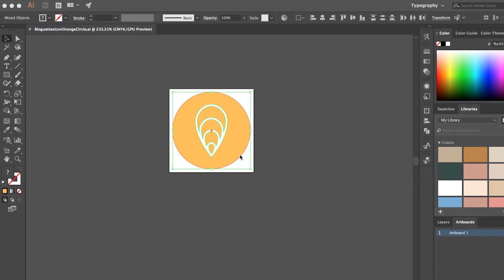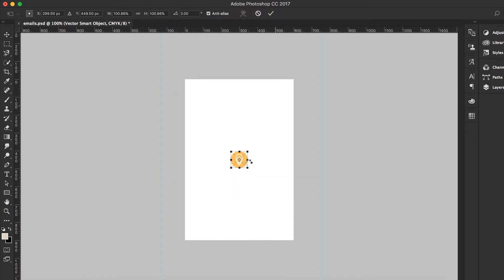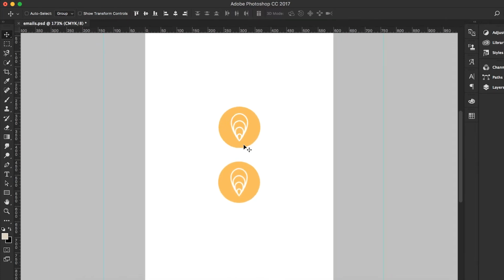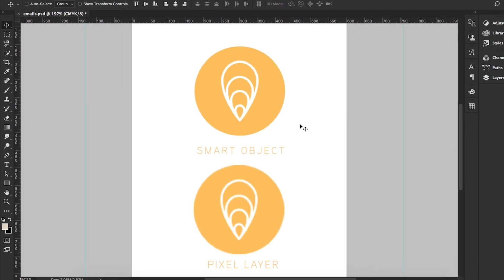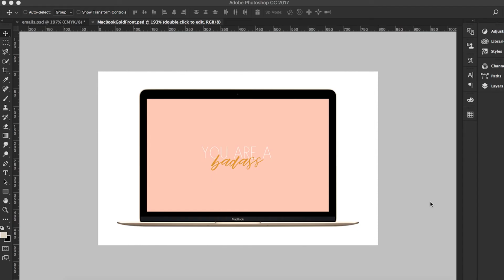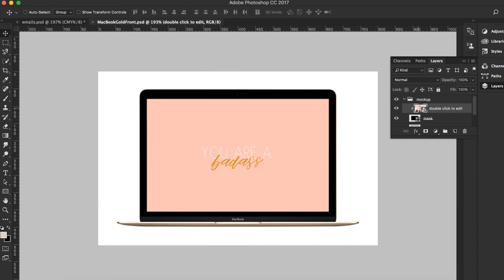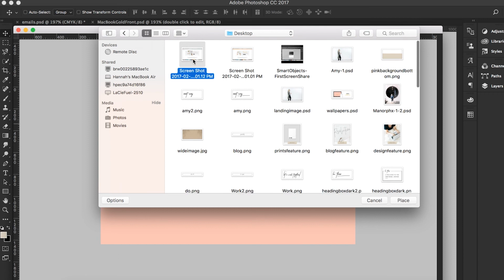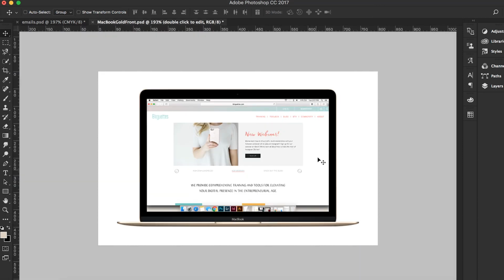How To Use Smart Objects In Photoshop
Amy, our Creative Director, is the queen of Photoshop in our office and we are so thankful! In this video she explains the best way to use smart objects in Photoshop! Using this feature is a great way to get creative with your blog/business logo! She'll show a comparison of using images as pixel layers and then as smart objects and will show the benefits of how they can be used in templates, to save you time and keep the integrity of the design!

Cloning in Photoshop:
We love all things Photoshop, but today we’re giving a how-to on all things cloning in Photoshop! There are so many possibilities with the cloning tool & we’re sharing a few of our faves. Check it out here!

Photoshop Shortcuts Downloadable:
Allow us to simplify your photo-editing process with this quick reference-guide for all your images! Even if you’re a Photoshop pro, this Photoshop Shortcuts printable will come in handy for editing even the simplest of photos!

How to Blur Your Background in Photoshop:
Blurring your background is a very beneficial tool to use when you want to focus on a certain subject in your image. Another great reason to use the blur tool is if you have something in the background of your image you want to hide but can't crop it out. To watch that video, click here!